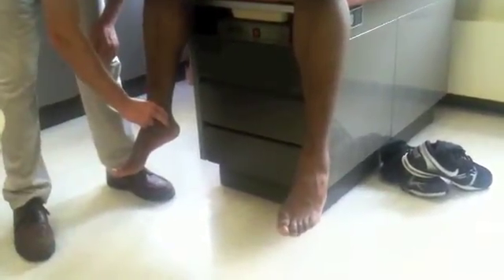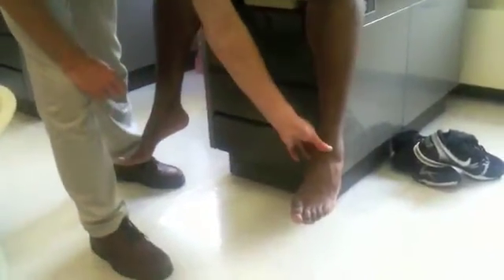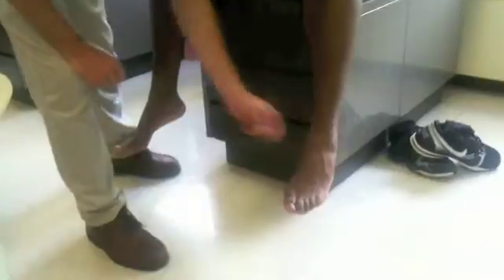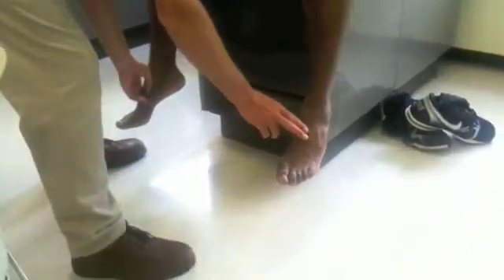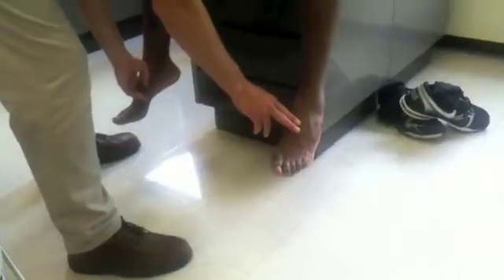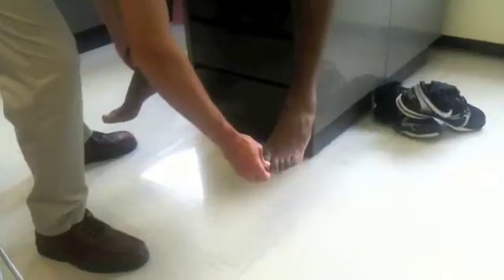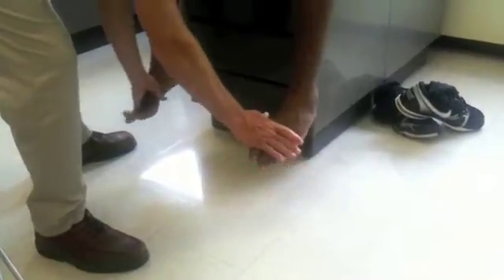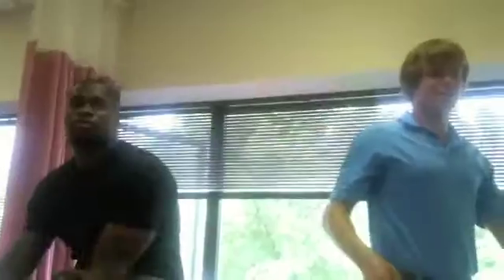Head to Toe Assessment Part 6-Lower Extremities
N20020 Summer 2011 Head to Toe Assessment